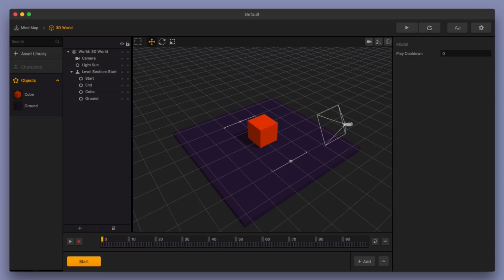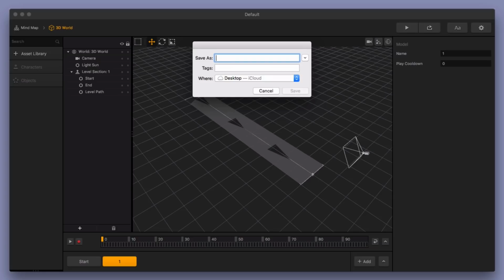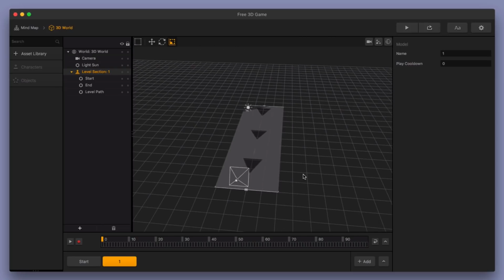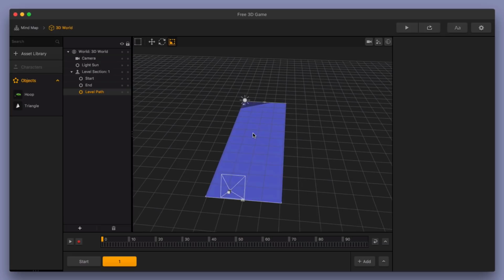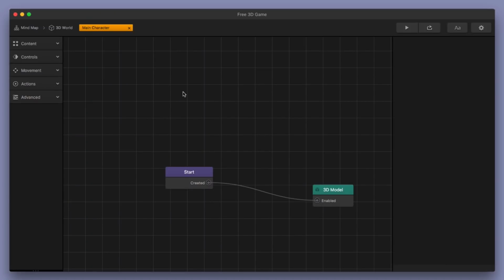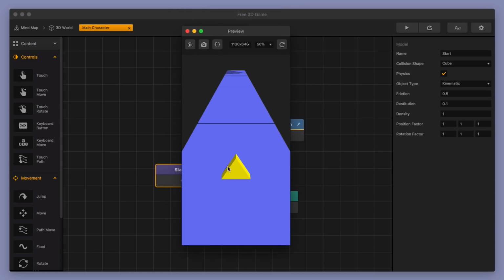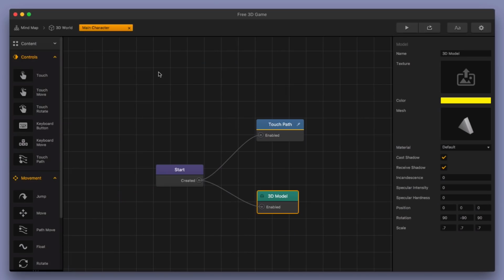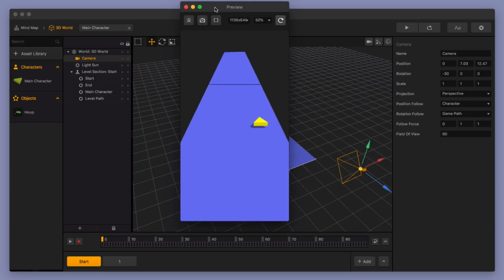Giving Away Free 3D Game With This Video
In this video, we are giving away a free 3D game!